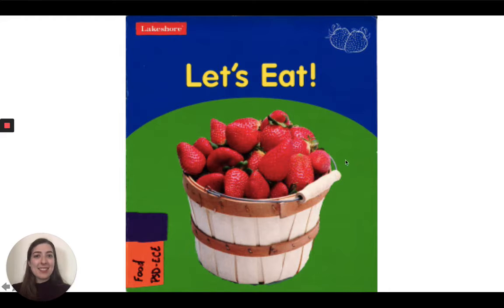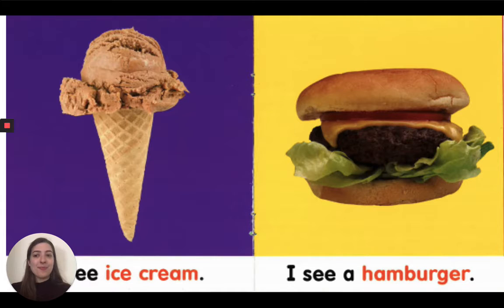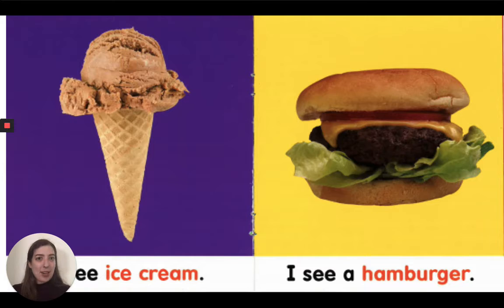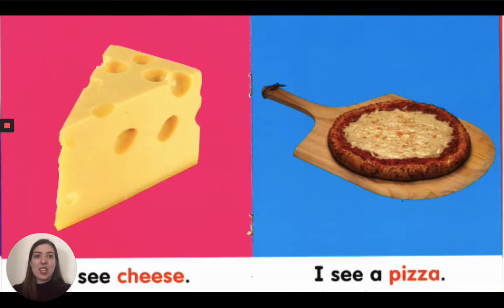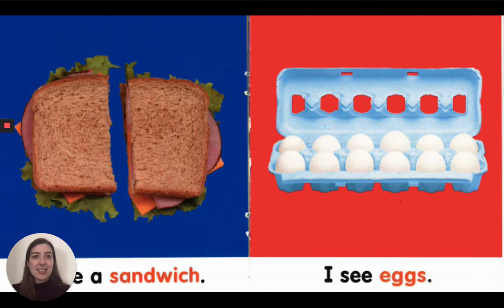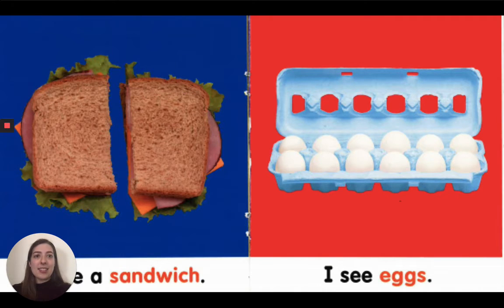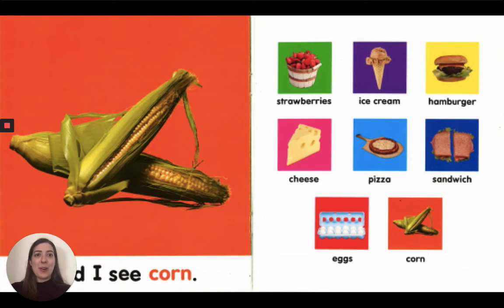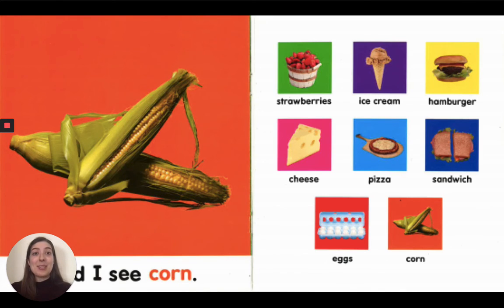"Let's Eat!" - English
Storyteller: Quinn Donover